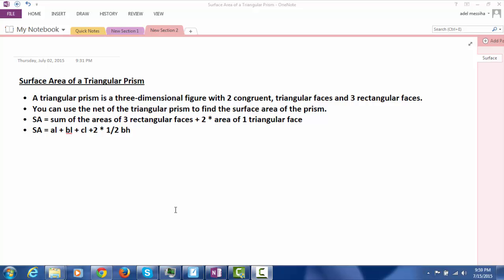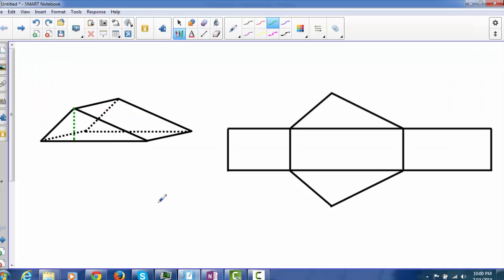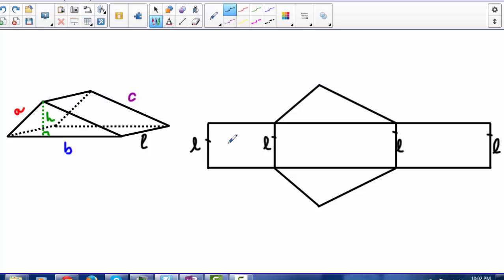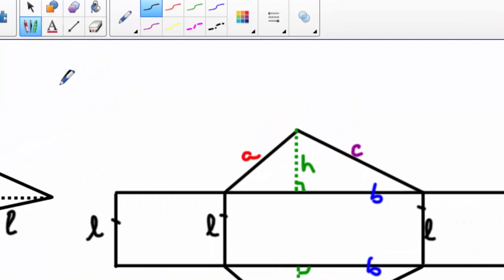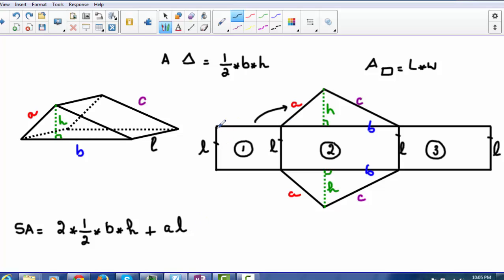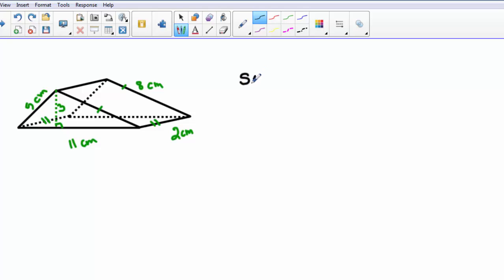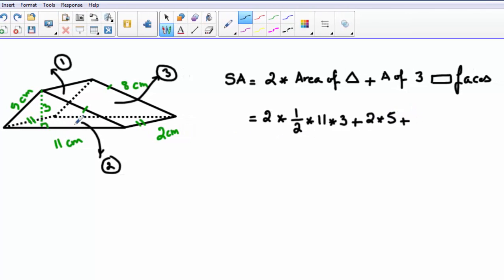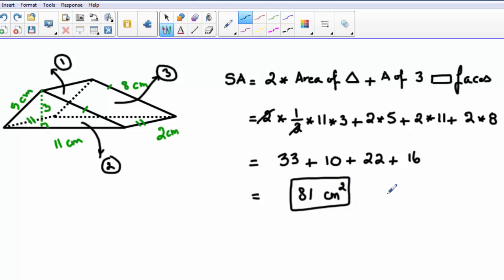Surface area of triangular prisms